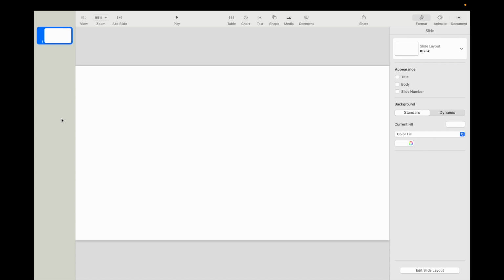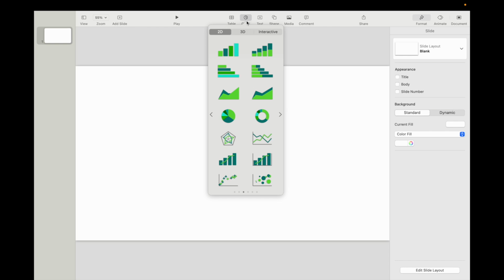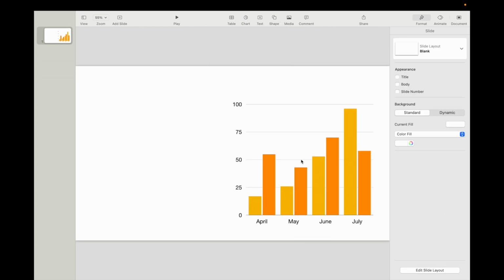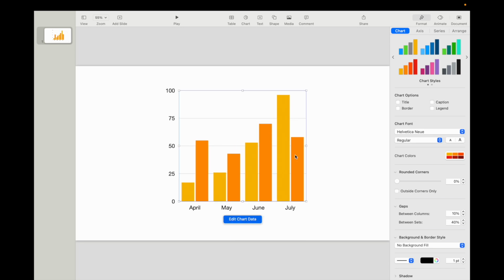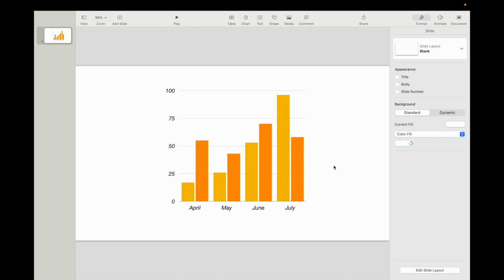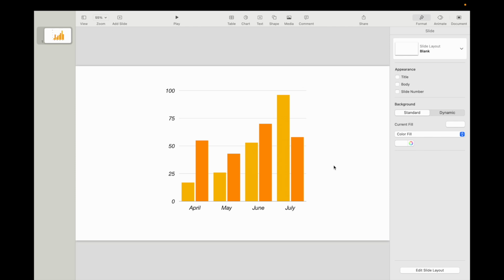How To Italicize Chart Font On Keynote | Step By Step Guide - Keynote Tutorial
Learn how to italicize chart font on Keynote with this step-by-step guide. This tutorial walks you through applying italic formatting to chart titles, labels, and legends to enhance emphasis and readability. Whether you're creating business reports, lectures, or creative projects, this guide ensures you can easily modify chart fonts in Keynote for a polished, professional, and visually engaging presentation.

How to italicize chart font on Keynote step by step, Best way to apply italic formatting in Keynote charts, Complete guide to italicizing text in Keynote chart titles and labels, Step-by-step tutorial for making chart legends italic in Keynote, Keynote tips for improving chart readability with italicized text